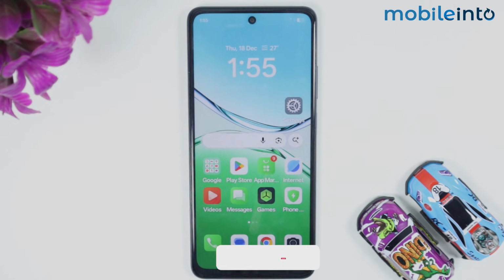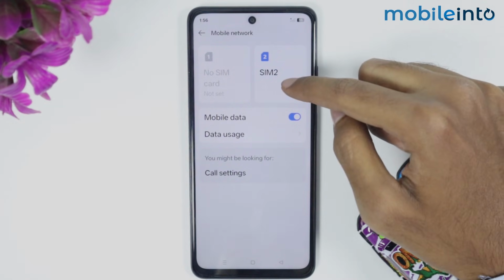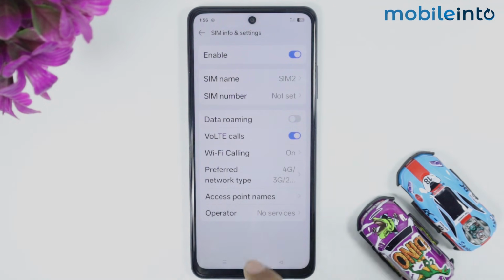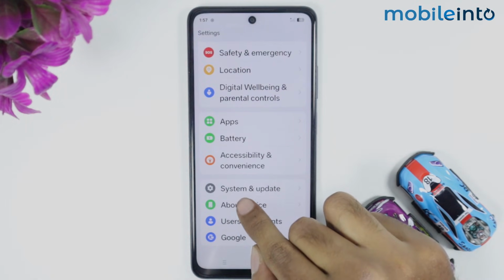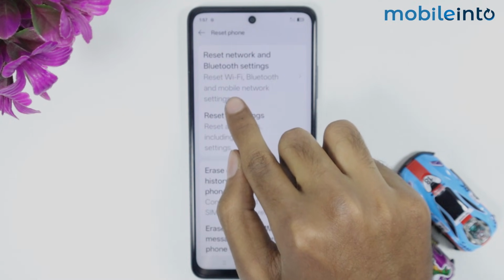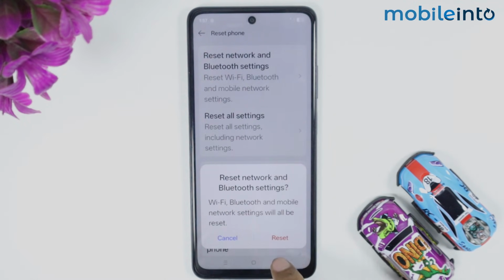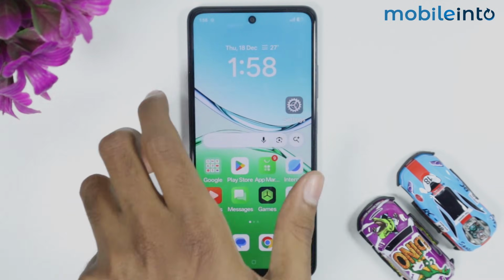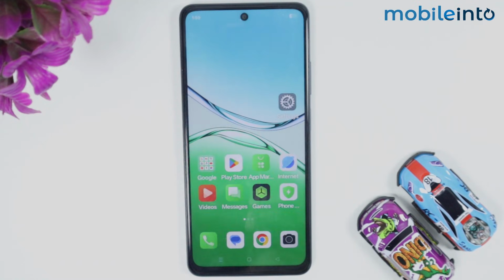[ColorOS 15] Fix No Network Coverage SIM Card Problem On Oppo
In this video, we will learn how to solve no network coverage sim card problem on Oppo. If you want to fix sim card no network coverage issue or resolve network issues on Oppo, follow these steps.